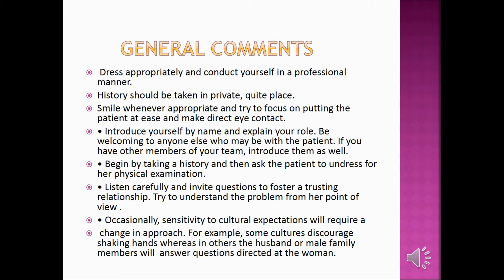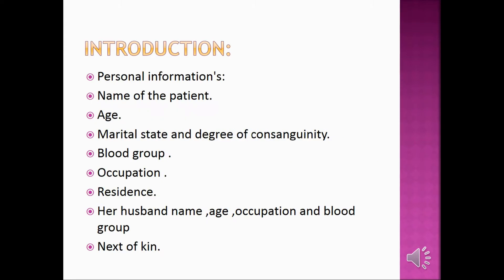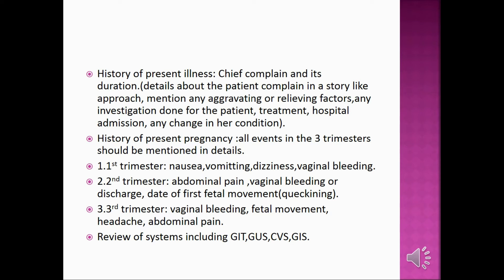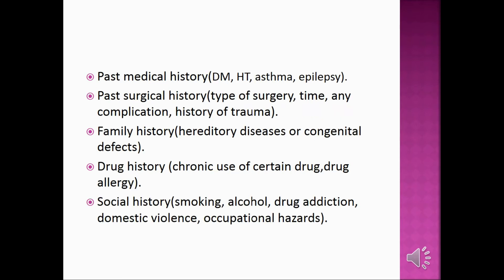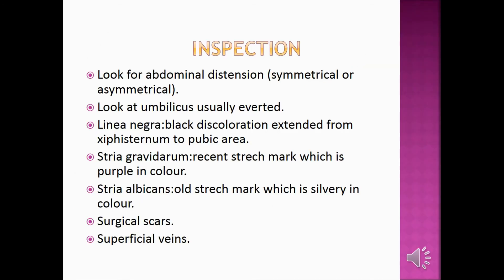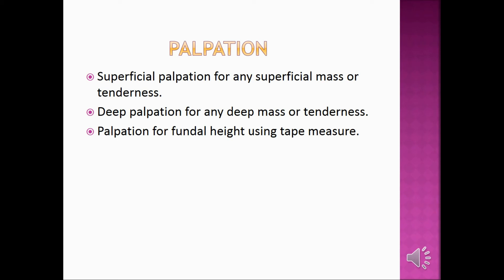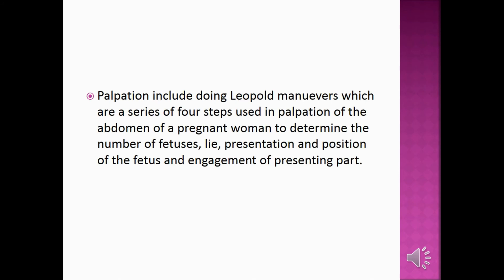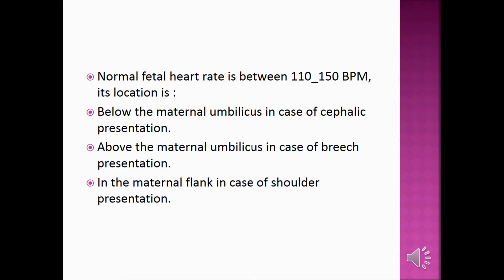Gynecology and Obstetric History and Examination. How to take History from Pregnant Woman.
By Dr.Baydaa Abdulkareem
Wasit University/College of Medicine
المرحلة الخامسة الدفعة 11
Gynecology & Obstetrics Care Block
الدكتورة بيداء عبد الكريم
محاضرات مادة النسائية و رعاية الحوامل للمرحلة الخامسة في طب واسط
رابط المحاضرة